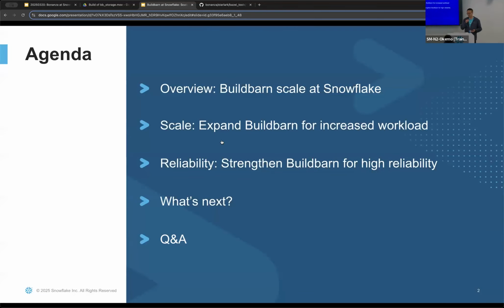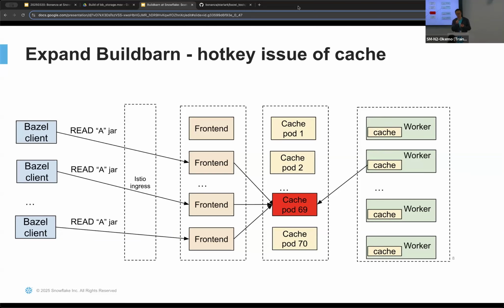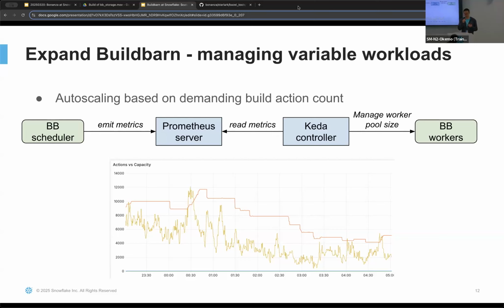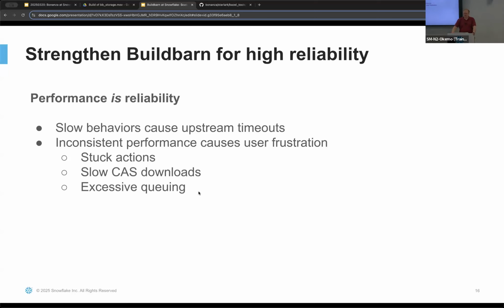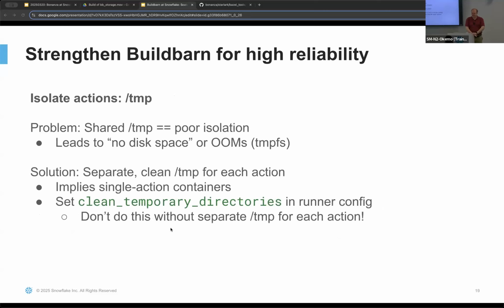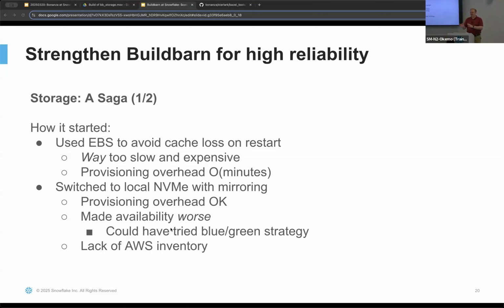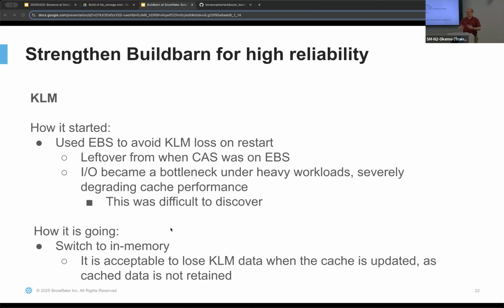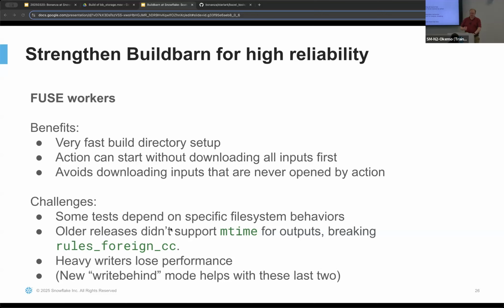2025-03-20 Buildbarn Meetup at Snowflake: Buildbarn at Snowflake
On 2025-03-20, Snowflake hosted the very first Buildbarn Meetup at its office in San Mateo. During this event, Richard Woodbury and Zhimin Xiang present how Buildbarn is set up within Snowflake.